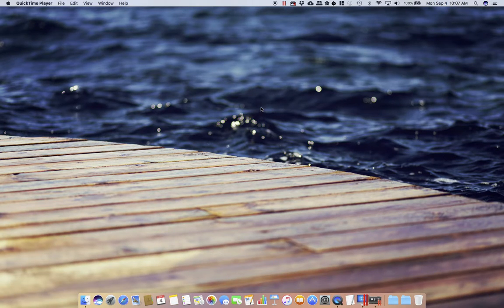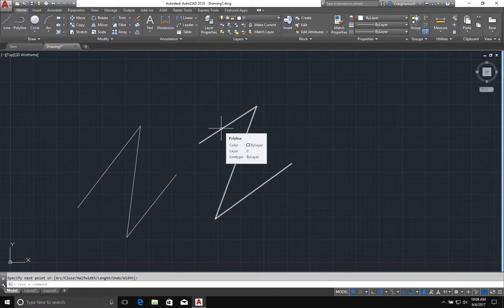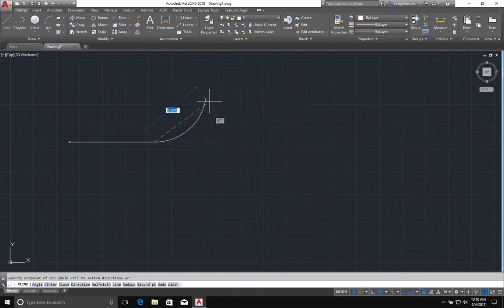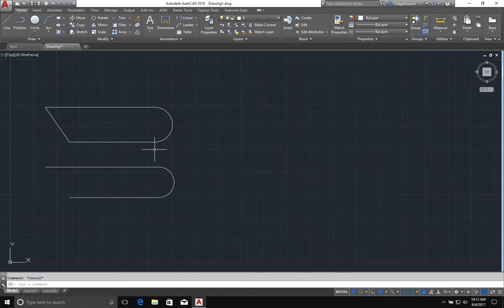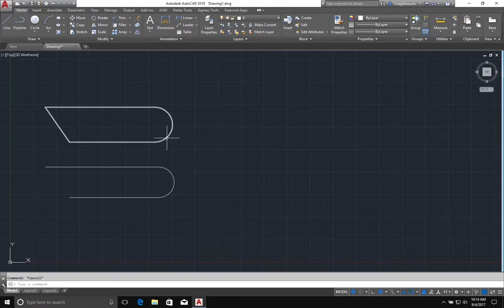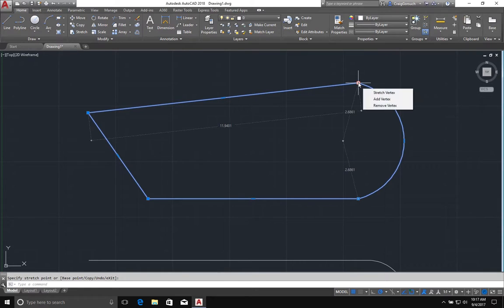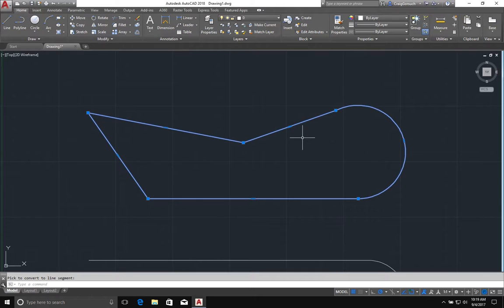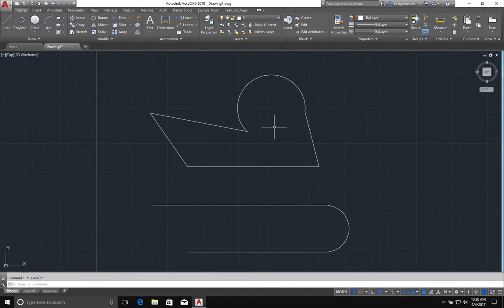1-2 Polylines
PLINE (POLYLINE) command and its options